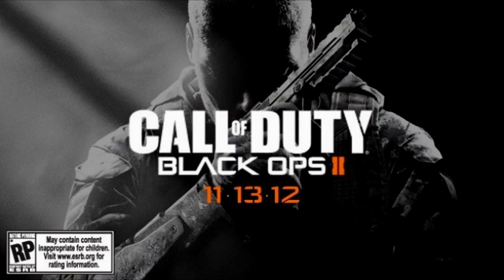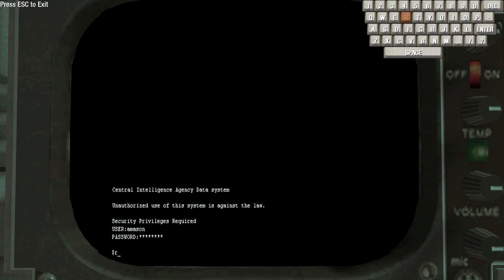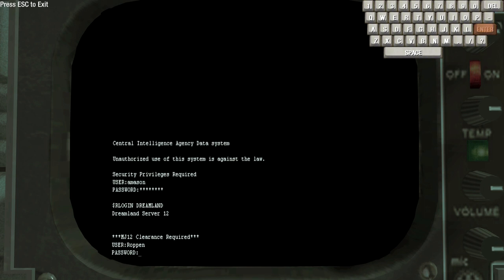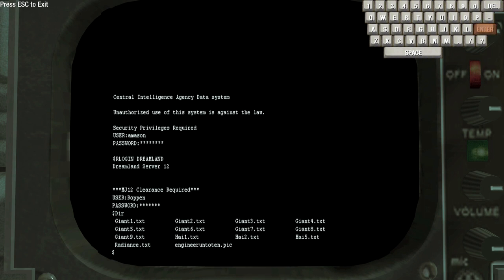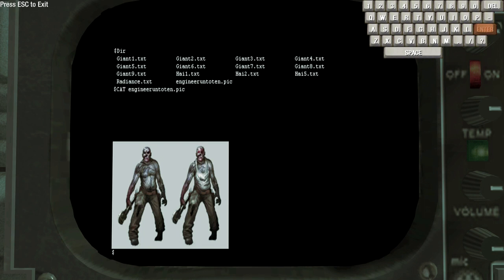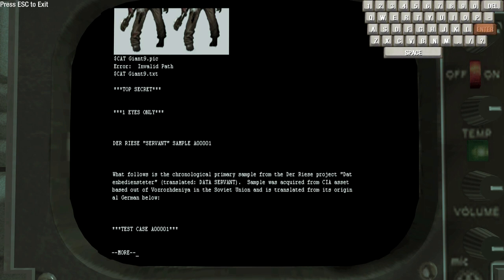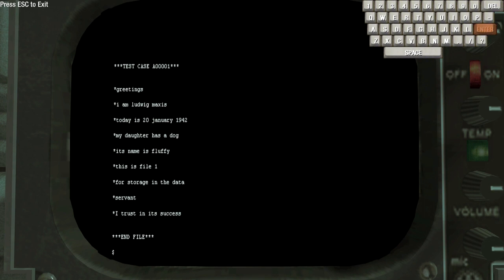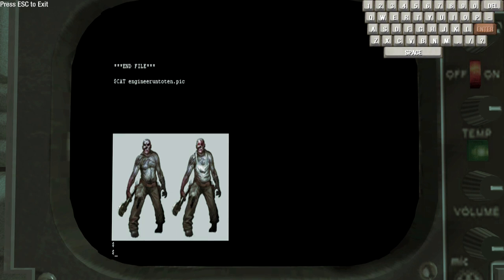Black Ops 2 Zombie Speculation! Hidden Zombie Picture In Terminal Hinting At New Zombie/Character?